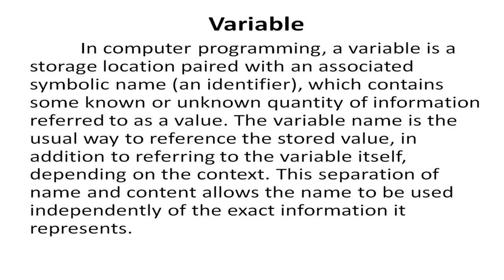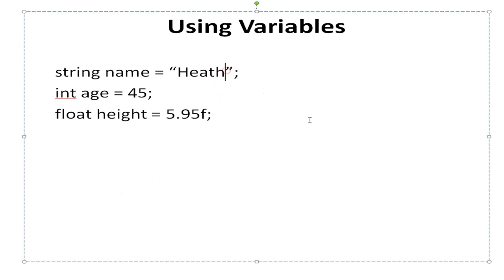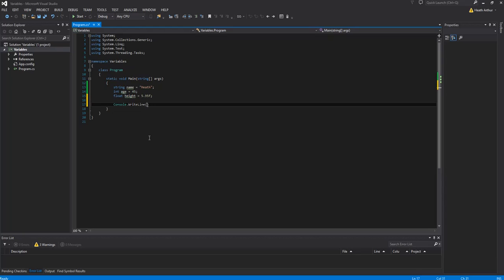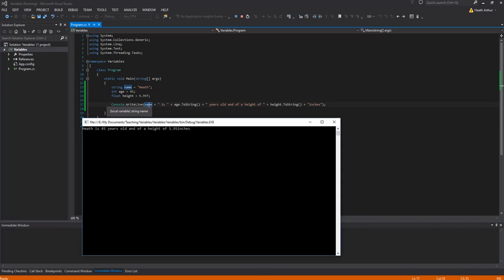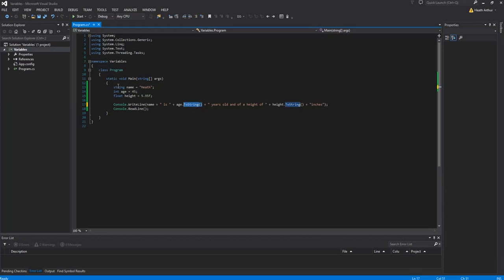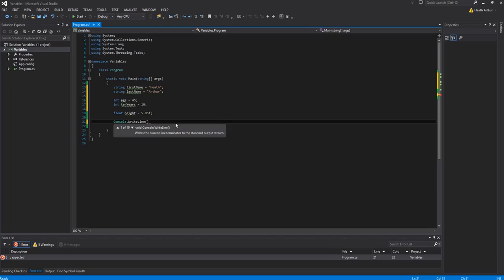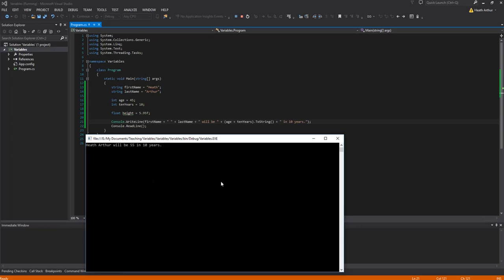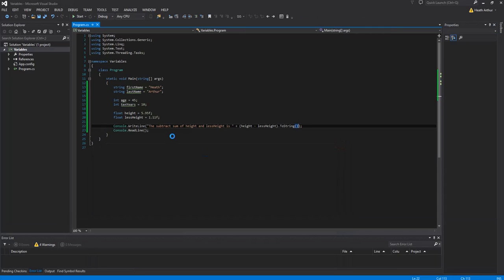Learning Programming Video 2 (Variables)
Simple description of variables in computer programming C#. This video is not intended for advanced learning, it is for beginners.